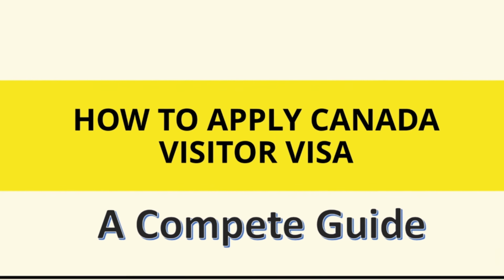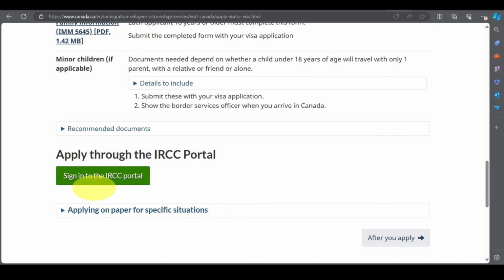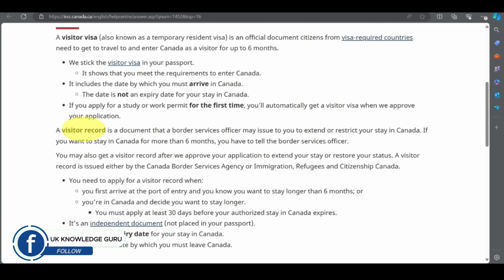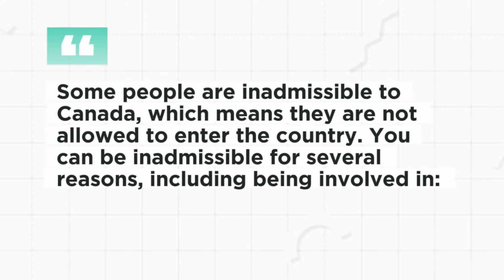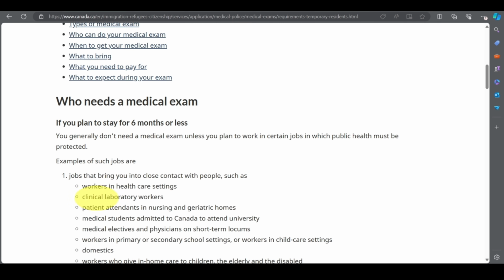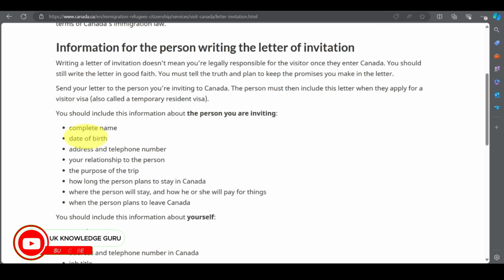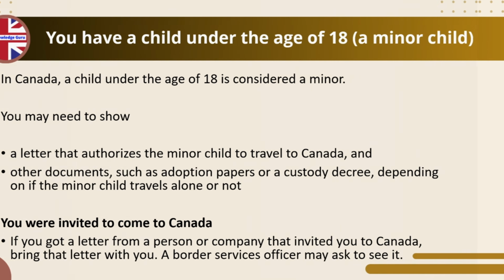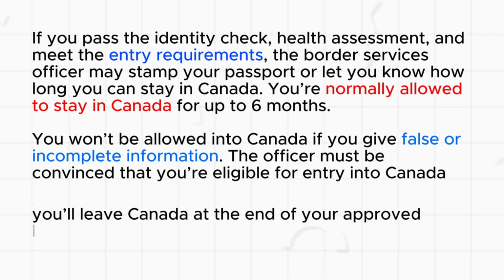Canada Tourist Visa: Fast and Easy Application Guide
Planning to visit Canada in 2027? Applying for a Canada Tourist Visa has never been this easy! In this video, we’ll provide a step-by-step guide to the updated 2027 application process, highlight the required documents, and share tips for a fast and hassle-free experience. Whether it’s your first time or a renewal, this guide is perfect for travelers who want to explore Canada without delays.